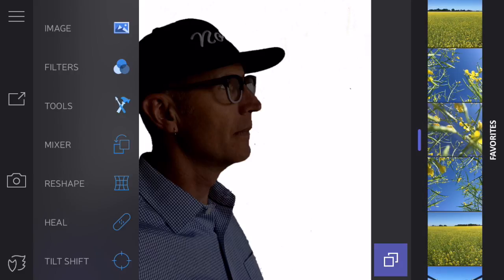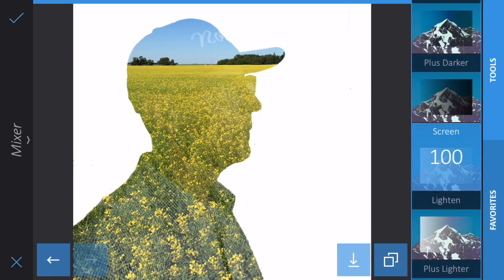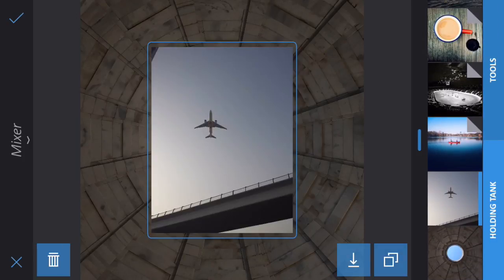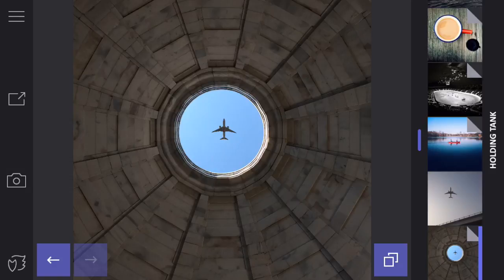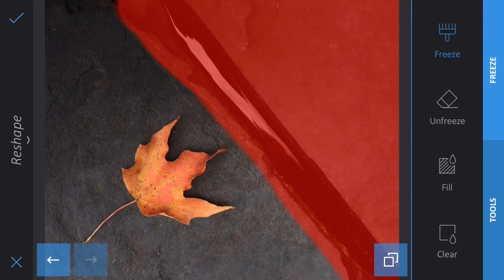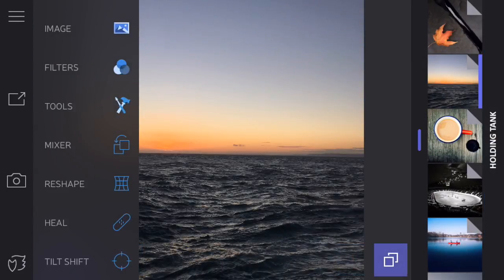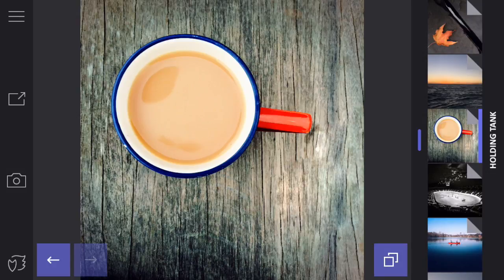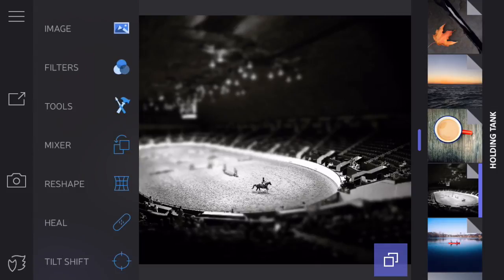Enlight App Tutorial: Tools